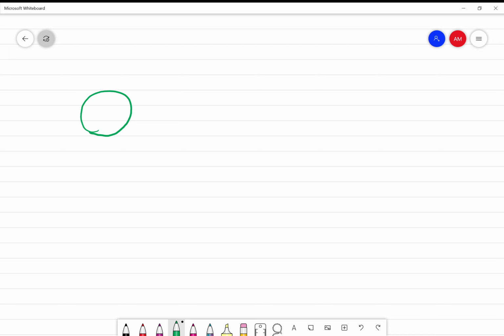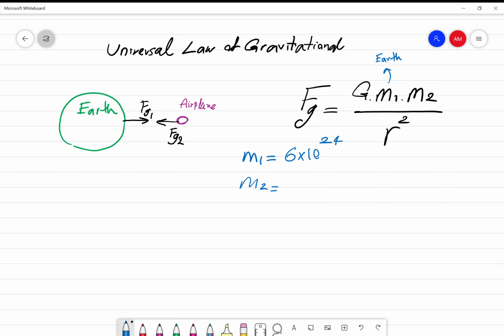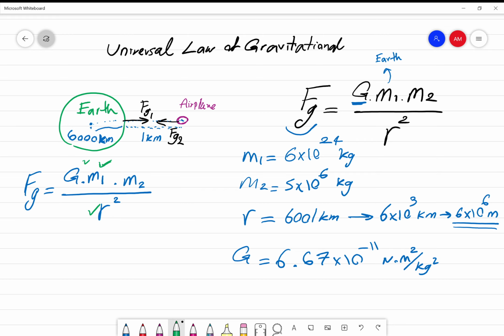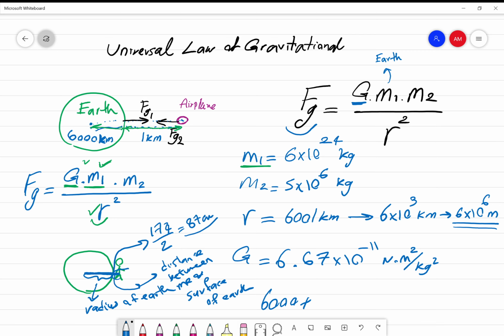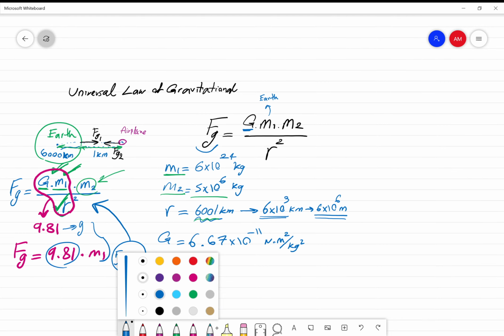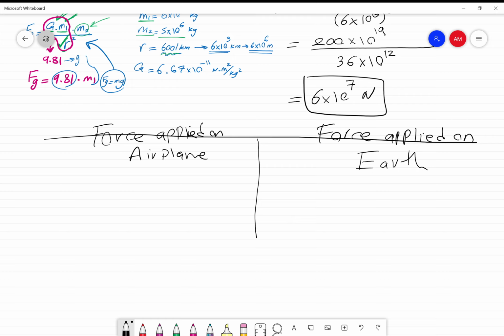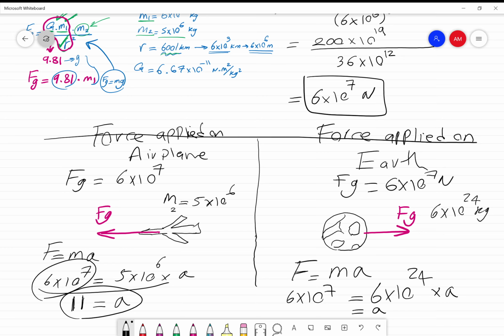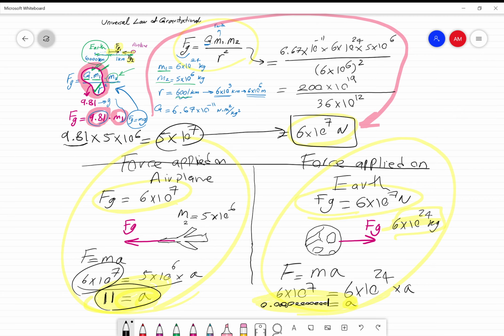Complete Example for Gravity